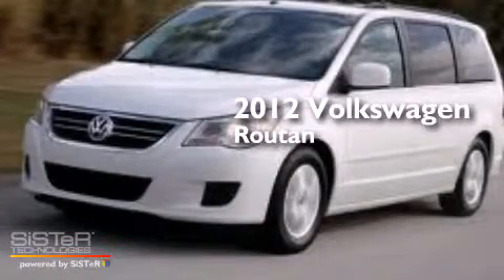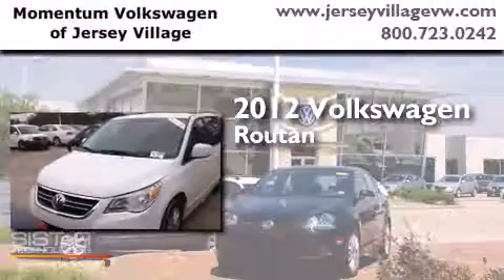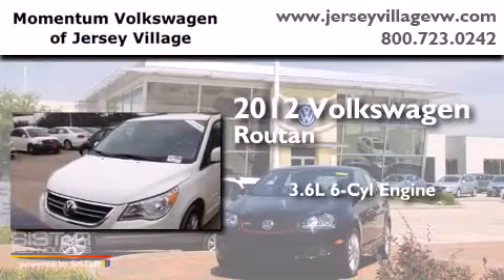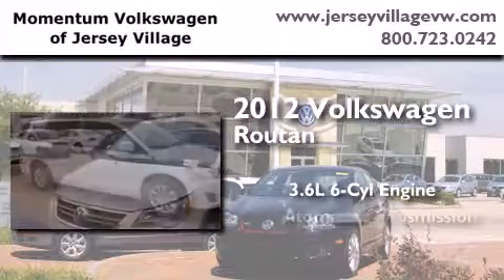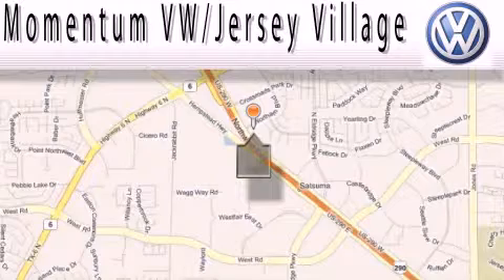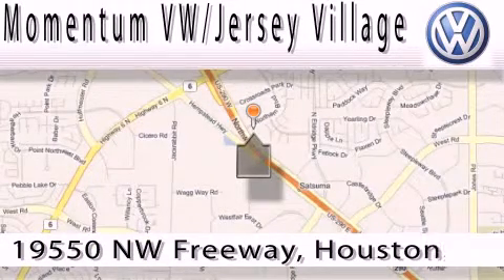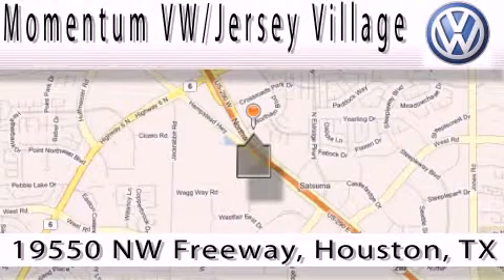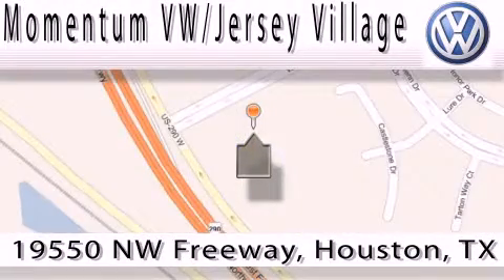Certified 2012 Volkswagen Routan Houston TX 77065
We've been honored to serve the Houston TX area , we promise that your experience at our dealership will exceed your expectations ! Year : 2012 Make : Volkswagen Model : Routan Engine : 3.6L V-6 cyl Trans . : Automatic Exterior : White Miles : 29,051 Interior : Beige Momentum VW Jersey Village 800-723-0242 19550 Northwest Frwy Houston , TX 77065 Pre-Owned 2012 Volkswagen Routan Houston TX